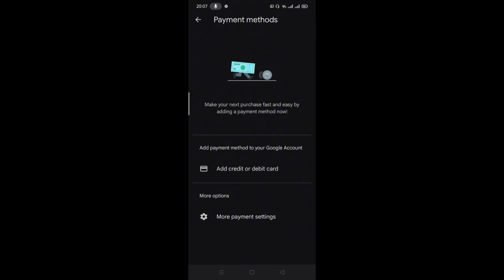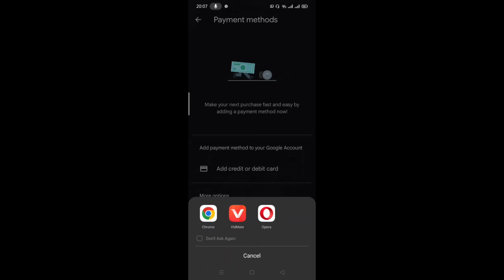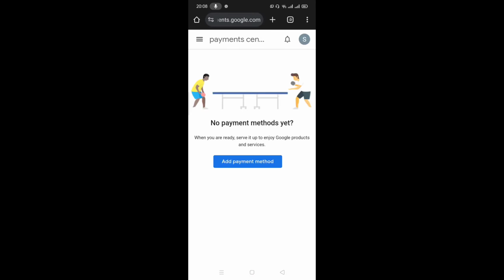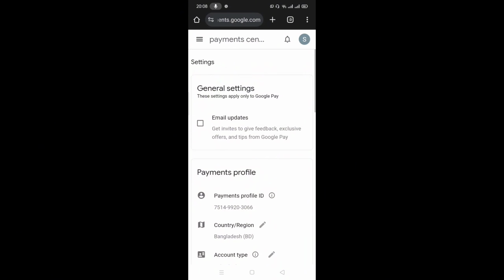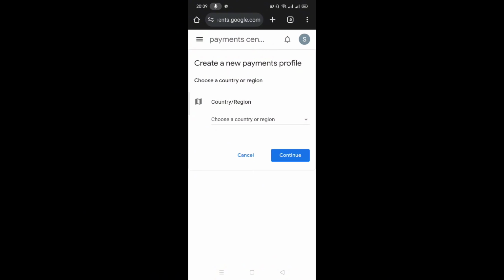How To Change Country Name On Google Play Store.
Hello, this video shows you how to change country name on Google play store.